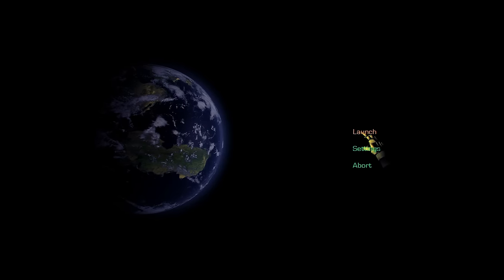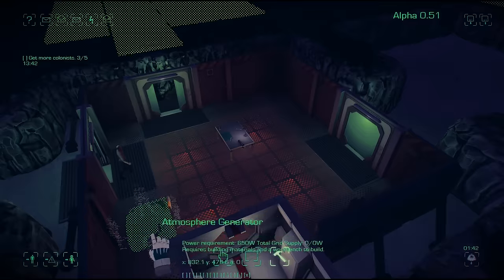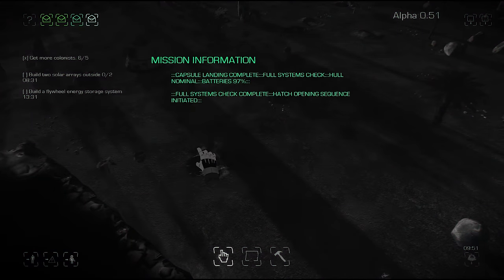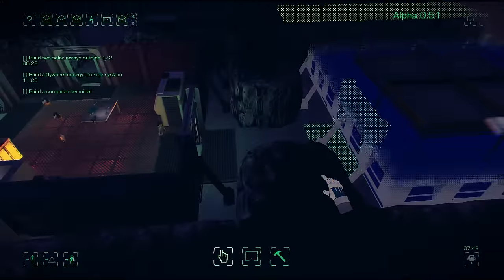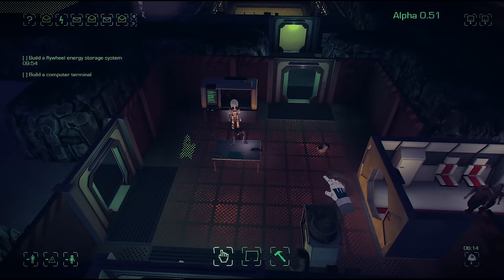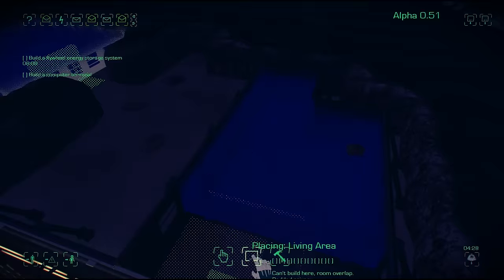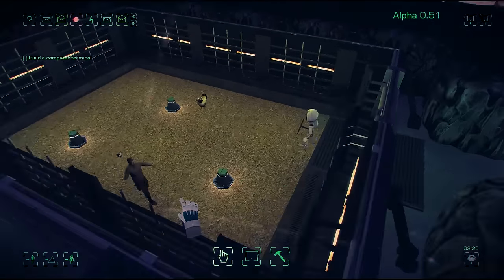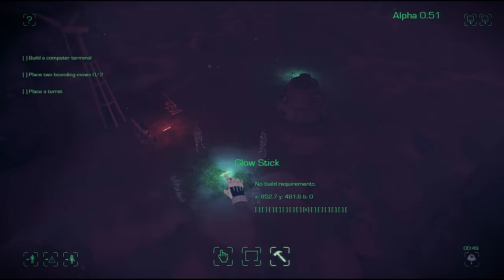Maia 0.51 Alpha Showcase: State of the Art.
Maia 0.51 has landed. This substantial milestone brings new standalone missions to the game, full 64bit support and optimisation on Windows, lots of new items and hundreds of new bug fixes and the most complex chicken AI ever written for a video game.